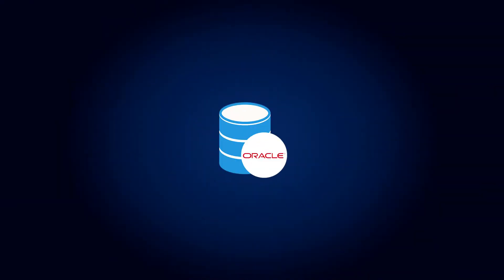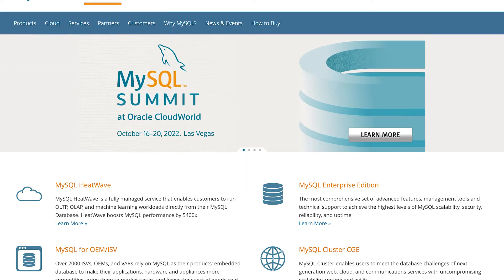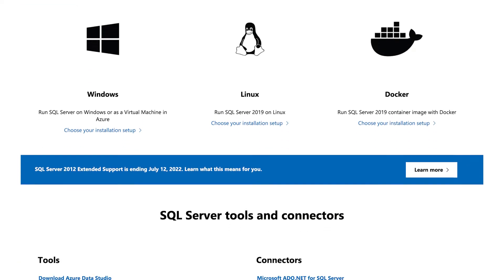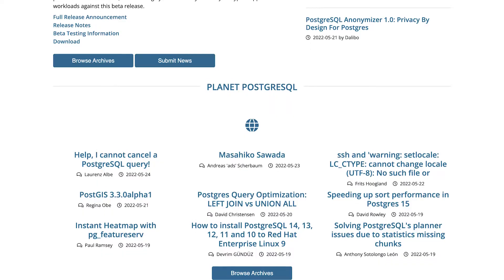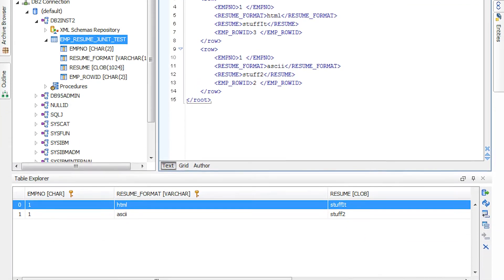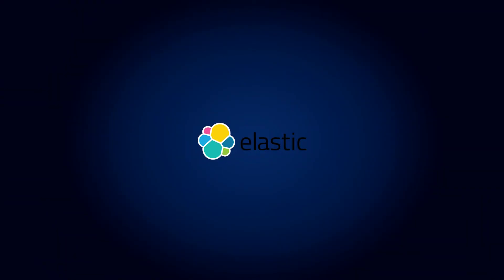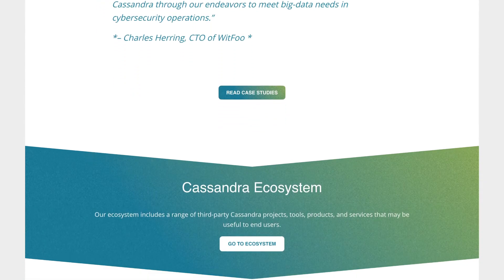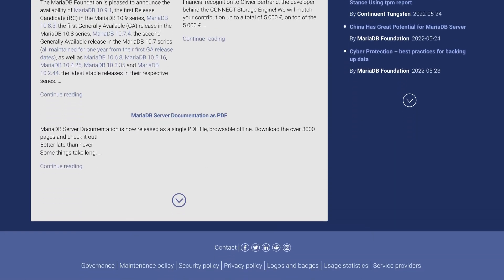Top 10 Best Databases For Web Applications To Use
This video is about the top 10 databases for web applications to use.
Each organization requires a database to sort out and store its fundamental data. To provide such a facility, a database management system software is to the rescue. In this video, we will discuss the top 10 best databases for web applications to use.